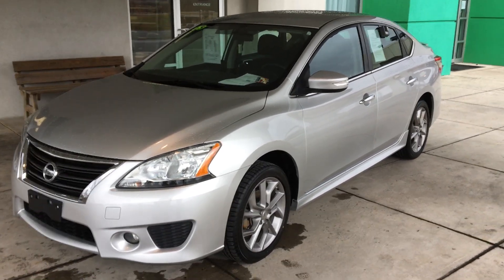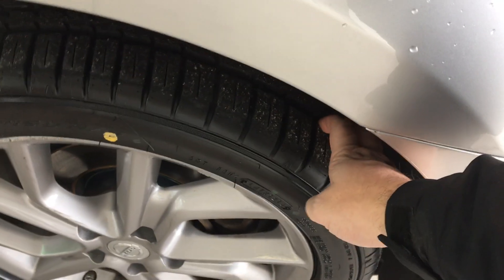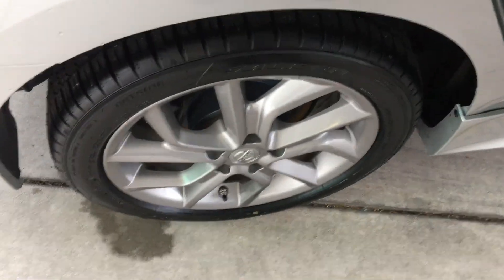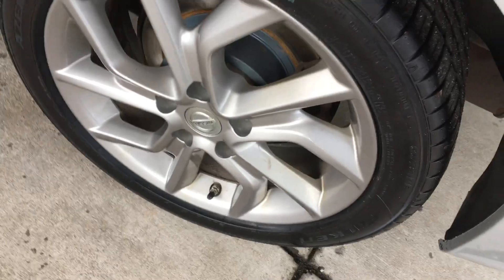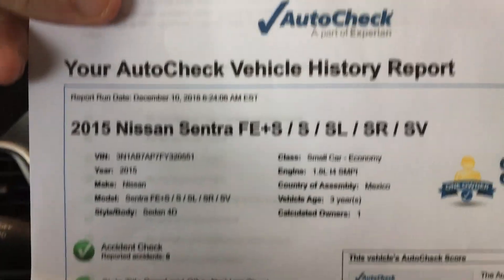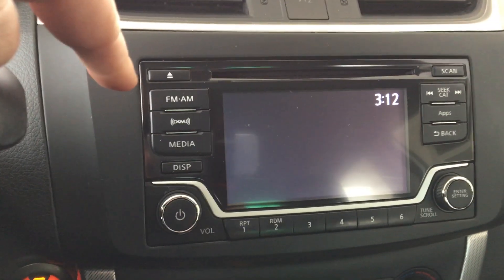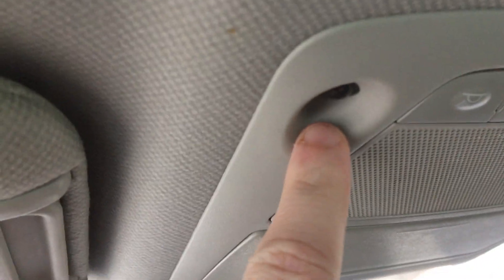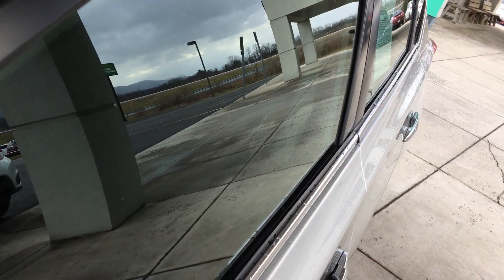2015 Nissan Sentra SR Sedan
2015 Nissan Sentra SR Sedan

HEATED SEATS, XM RADIO, BACKUP CAM, BLUETOOTH, TILT/TELA WHEEL, POWER WINDOWS/LOCKS, NEW TIRES AND MUCH MORE!

MARYLAND RESIDENT? WE GUARANTEE MARYLAND STATE INSPECTION FREE OF CHARGE! (ADVANCE NOTICE REQUIRED FOR IMMEDIATE DELIVERY)

ALWAYS our best price, Always our best DEAL with no going back and forth! Your time is important to us, and we want to make this easy!!

Dealer Information -

21518 Great Cove Road - McConnellsburg, PA